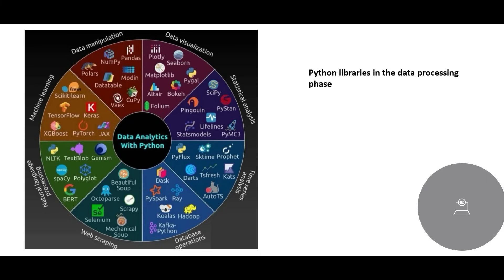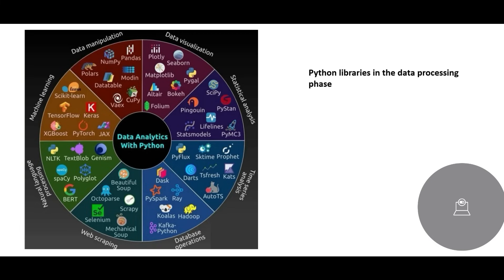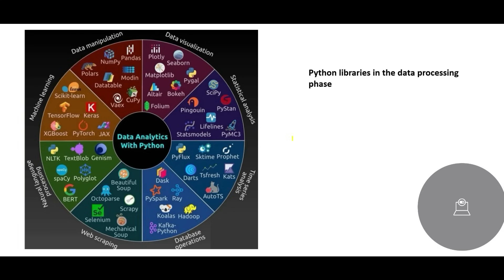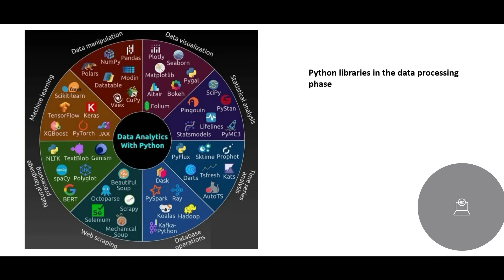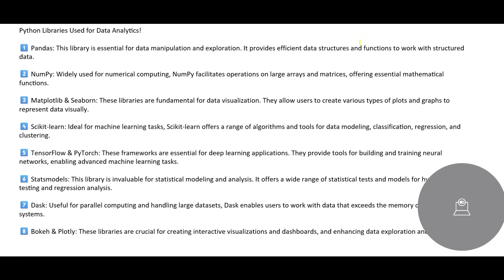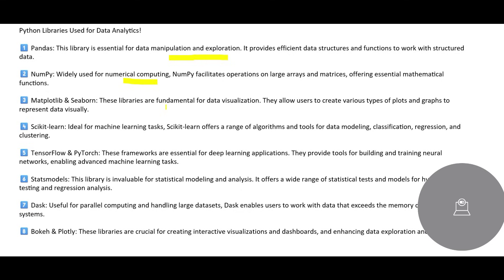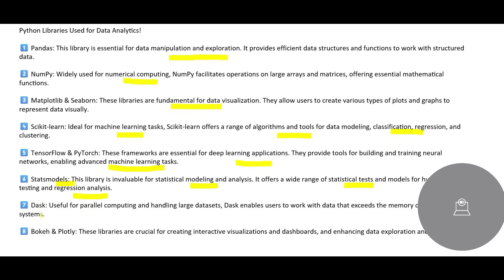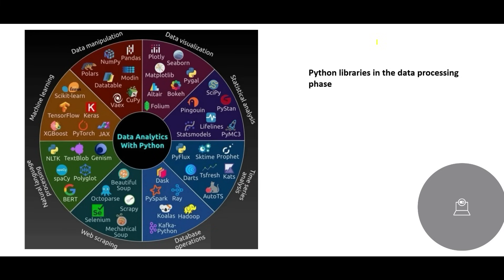KEY PYTHON LIBRARIES FOR DATA ANALYTICS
Some of the key python libraries useful in the space of data analytics